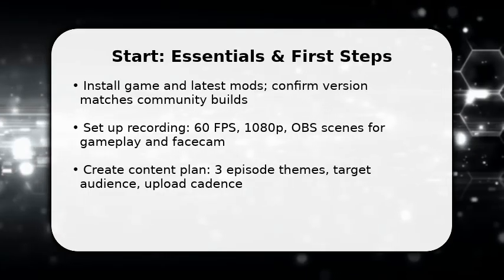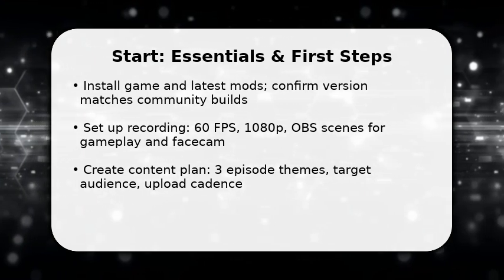How to Be Content Creator in Dead Rails - Easy Guide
How to Be Content Creator in Dead Rails - Easy Guide | 🔒 Surfshark VPN Deal — Stay private and secure. $1.99/mo + 3 Months Free ▸

Discover the secrets to becoming a successful content creator on Dead Railz with our easy-to-follow guide. Learn essential tips for planning, filming, and editing your own videos in this comprehensive tutorial.

Dead Railz, content creation, how to be a content creator, video production on Dead Rails, filming guide for Dead Railz, editing videos in Dead Rails